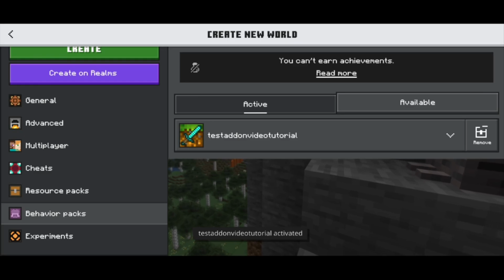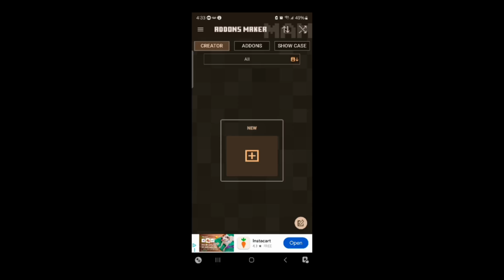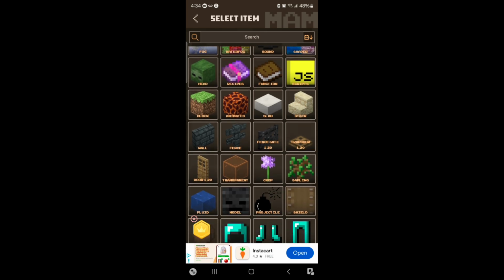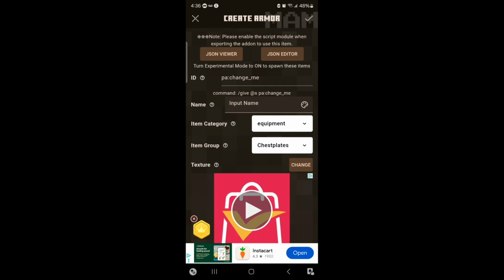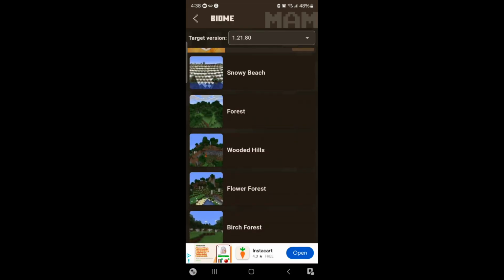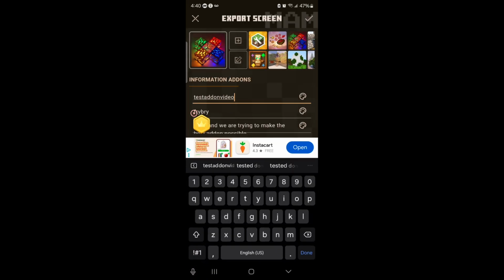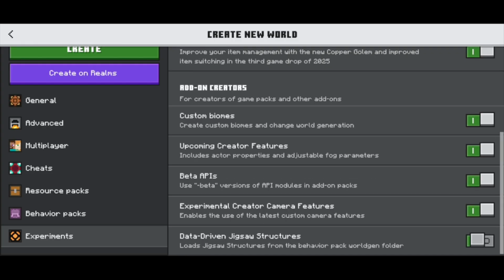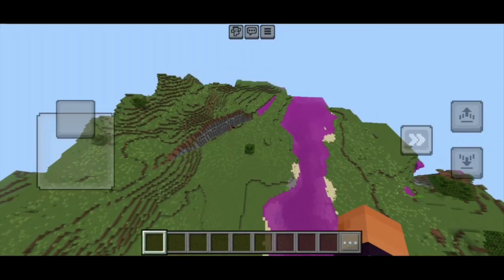How To Make Addons In Minecraft Mobile! - Tutorial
Learn how to make add-ons in Minecraft Mobile for Bedrock Edition in this 2025 step-by-step tutorial! Create custom content like new items, mobs, or behaviors on Android or iOS using tools like Add-On Maker or Blockbench. This beginner-friendly guide covers designing add-ons, coding basic JSON files, and importing them into Minecraft for a personalized experience. Start crafting your own Minecraft add-ons today!